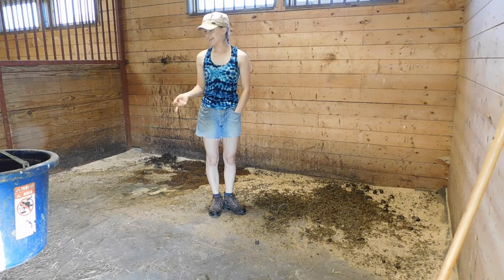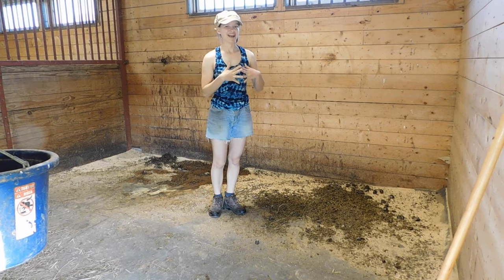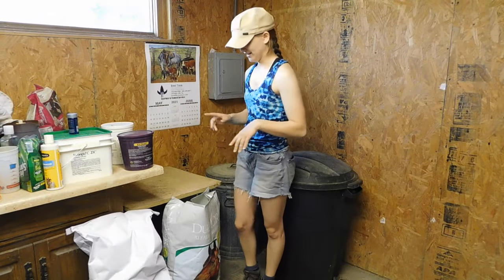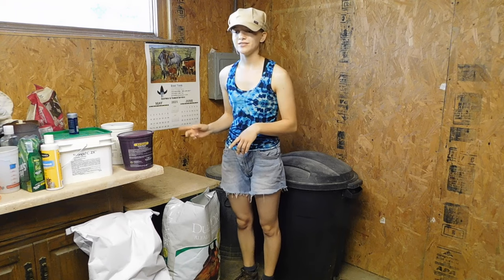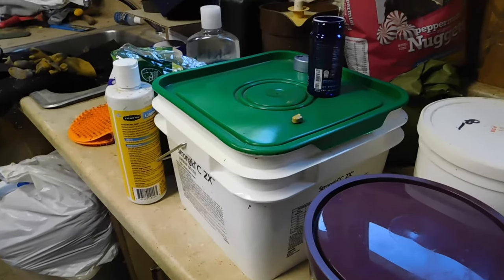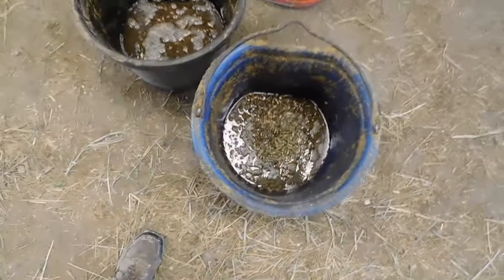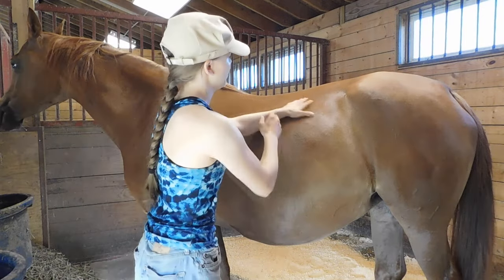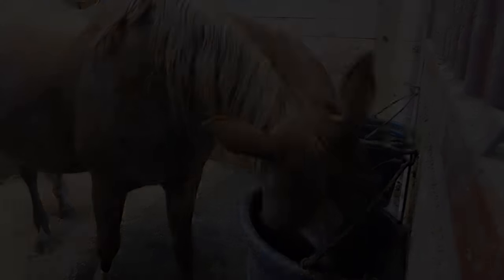Morning Routine of a Pregnant Mare | Pregnant Mare Care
How we care for our pregnant mare. Princiss is due to have her foal July 4th!